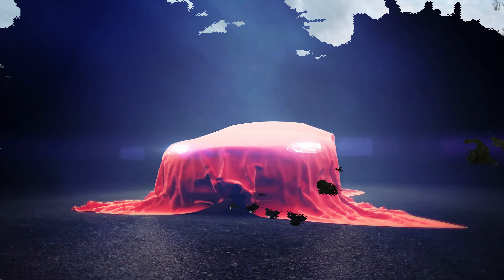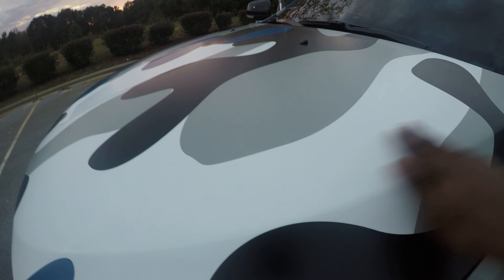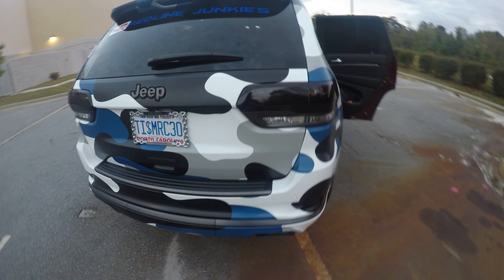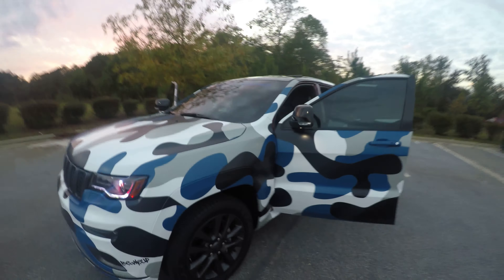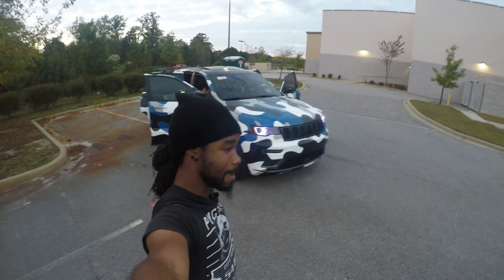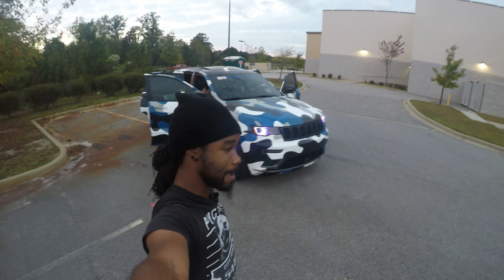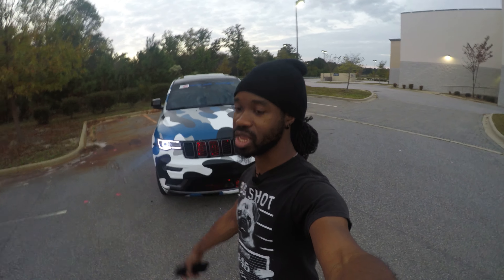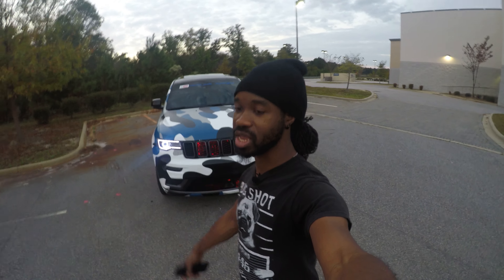Jeep Grand Cherokee Camo Wrap: Everything you need to know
Got the Jeep back with the new wrap. Let me know what you guys think. Looks way better than I thought it would.

jeep cherokee
jeep cherokee 2019
2019 jeep cherokee
jeep grand cherokee
automotive
2019 jeep grand cherokee altitude
2019 jeep grand cherokee review
2019 jeep cherokee review